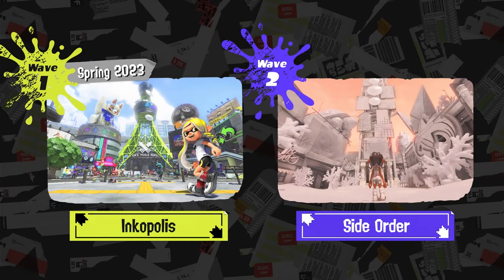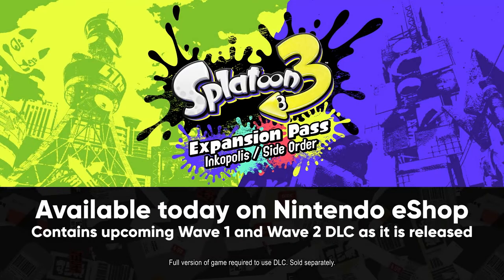Splatoon 3 Expansion Pass Trailer | Nintendo Direct 2023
Get a look at the two waves of content coming with the Splatoon 3 Expansion pass. Wave 1 brings Inkopolis to Splatoon, and along with it brand new shop keepers and familiar faces. Wave 2 features a brand new piece of content called Side Order.